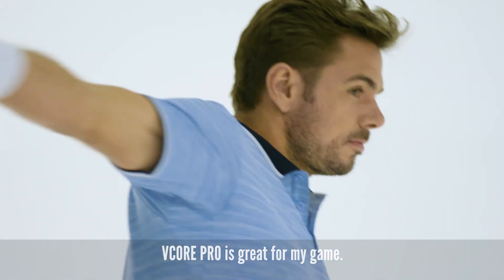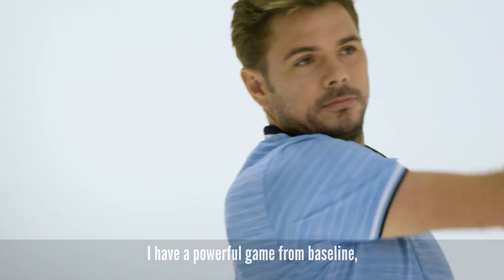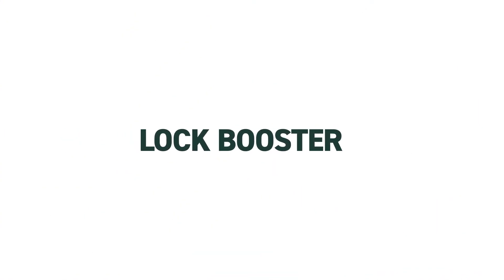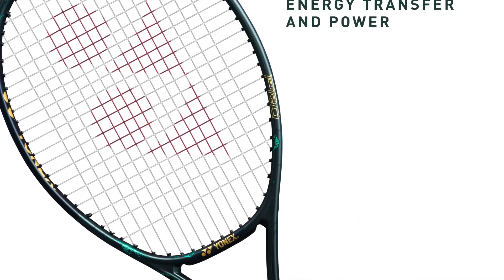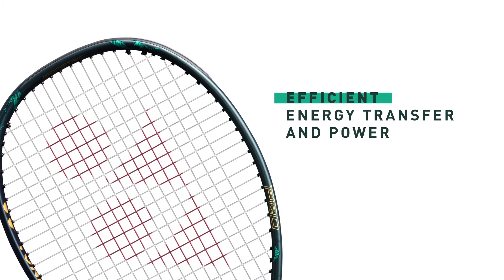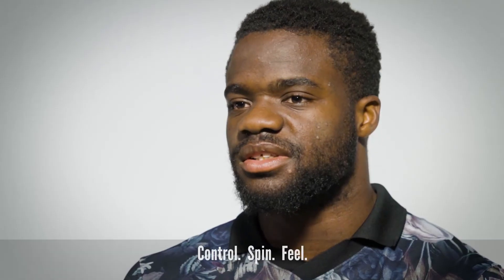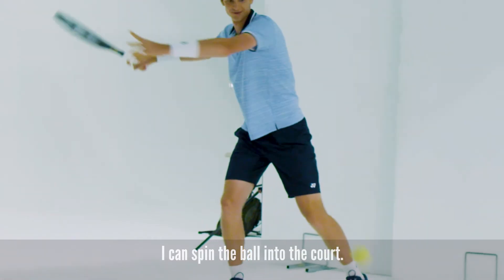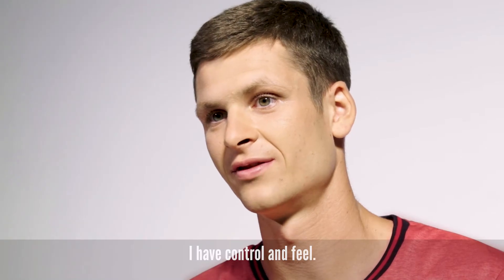Top pros use the all-new VCORE PRO racquet | Yonex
Stan Wawrinka, Frances Tiafoe, and Hubert Hurkacz share why the brand new VCORE PRO is the best racquet for their game.

VCORE PRO features:

- Vibration Dampening Mesh - filters unwanted vibrations for added touch and precision

- Lock booster technology - efficient energy transfer and power

- Optimum torque from an improved throat design with a thinner shaft beam, longer shaft, and lowered throat for higher spin potential.

- Namd - revolutionary new graphite that provides greater flexibility at faster swing speeds